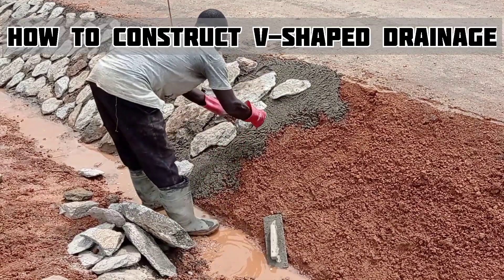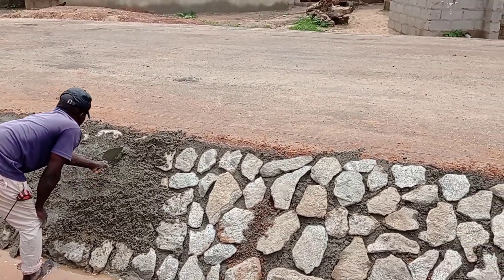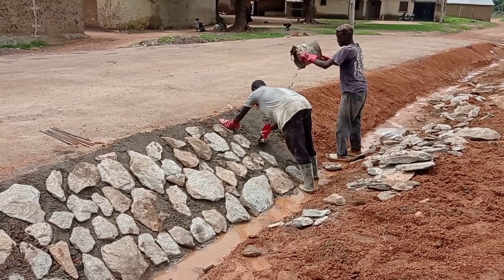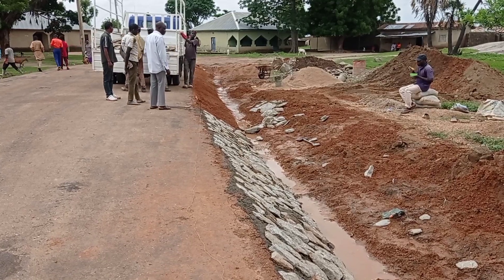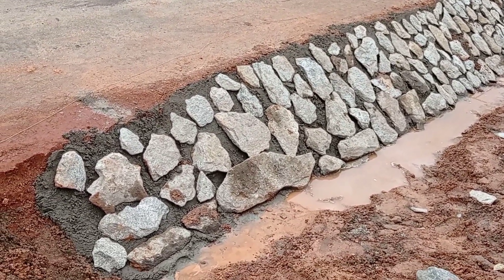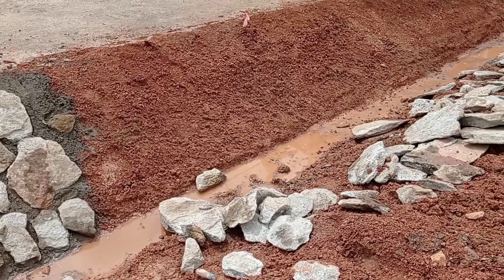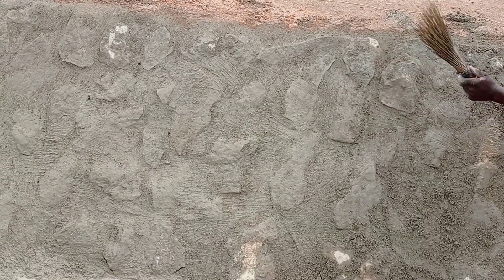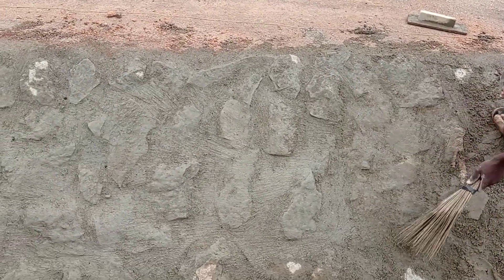How to Construct V-shaped Drainage & Protect Embankment | Stone Pitched Drainage